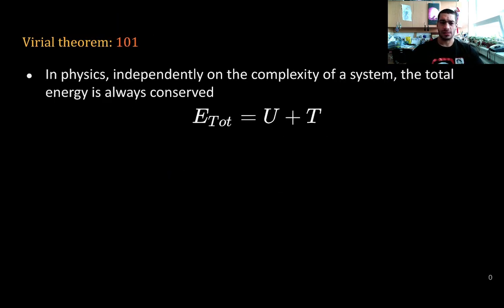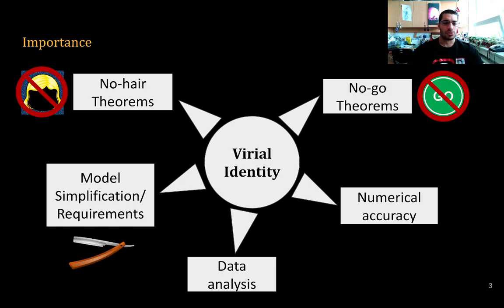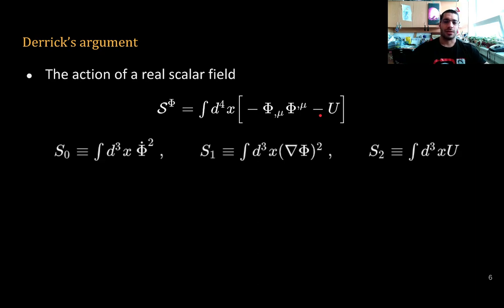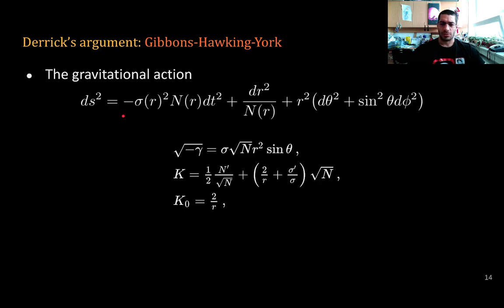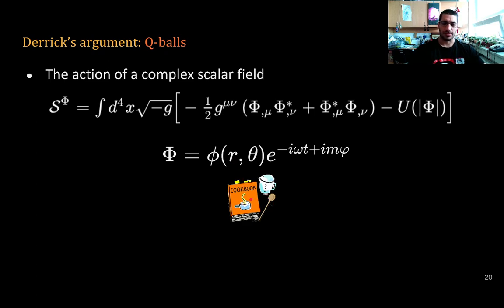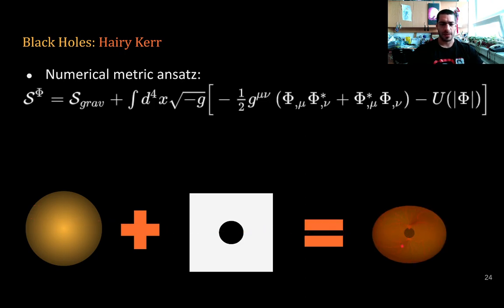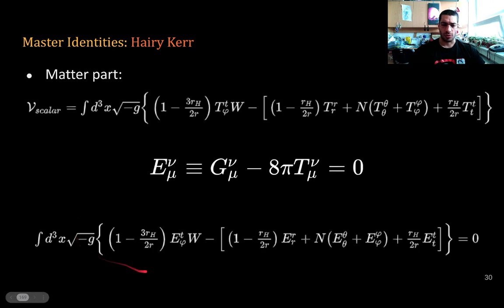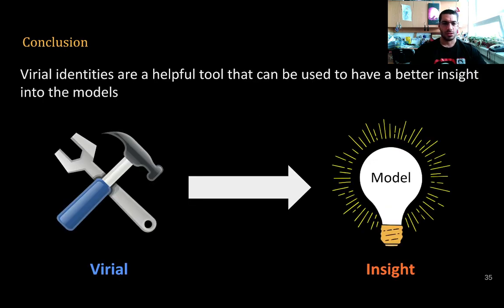Virial Identities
Viral identities are an integral part of classical mechanics. In this work, we introduce a recipe to compute such identities in a General relativistic framework for both spherical and axial symmetry.